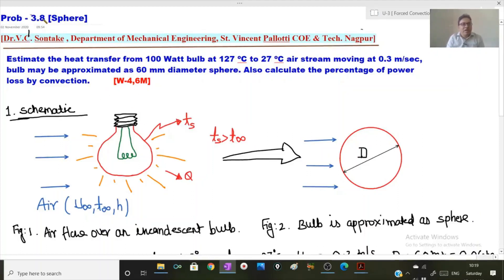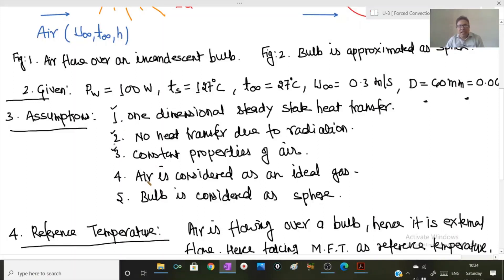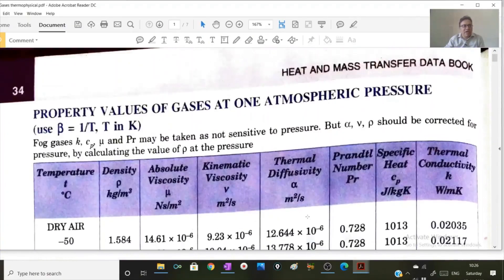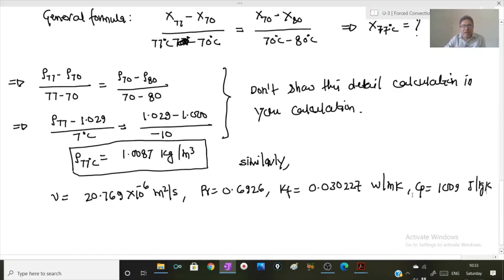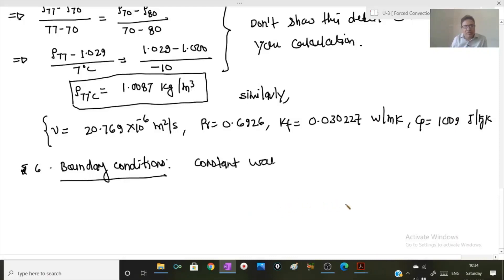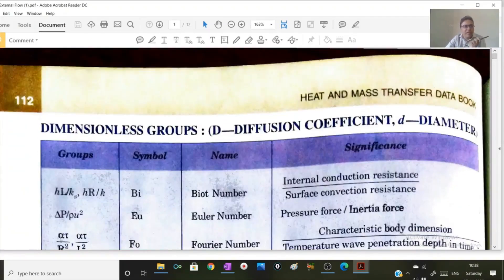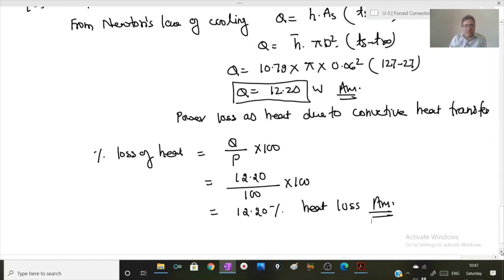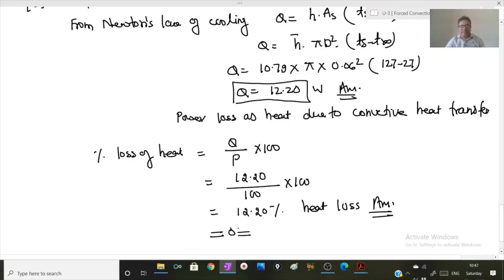3.18- Forced convection heat transfer from Sphere [External Flow]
In this video ,  heat transfer rate by forced convection (external flow) from sphere  has been discussed.